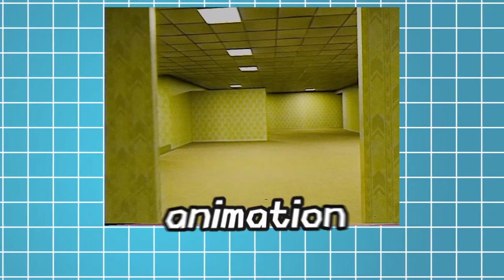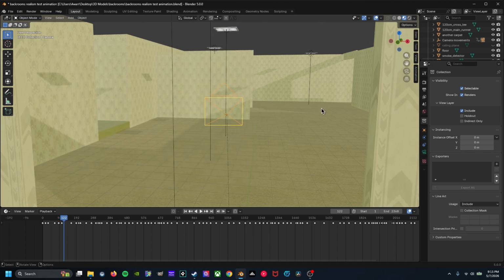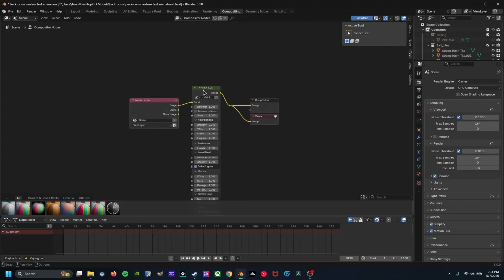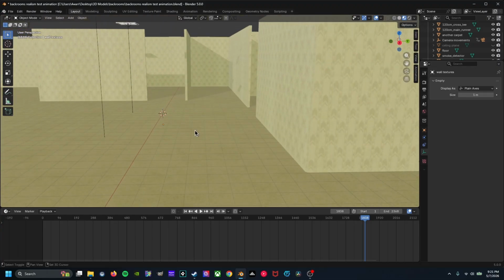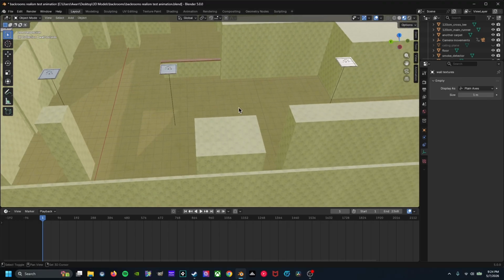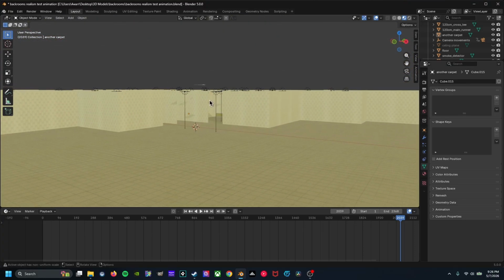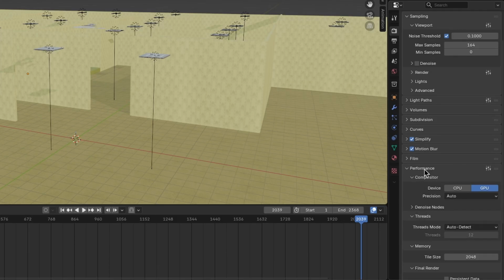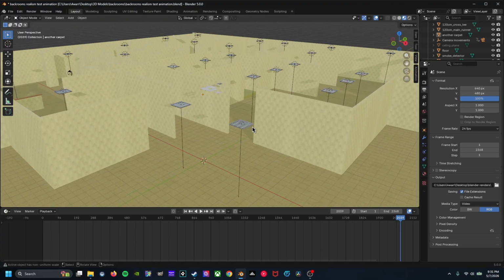How I Made This Backrooms Animation!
Extra tags cause why not: Blender, backrooms, animation, behind the scenes, how i made..., backrooms animation, liminal spaces, liminal